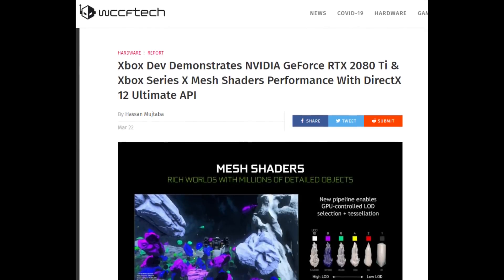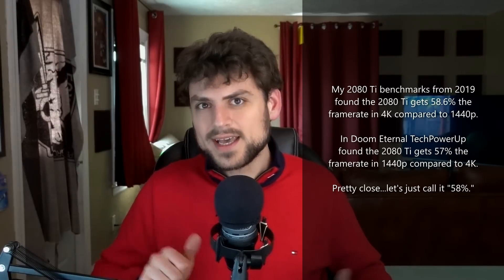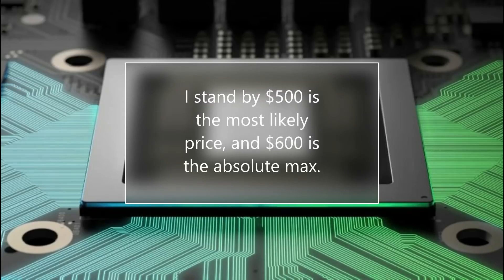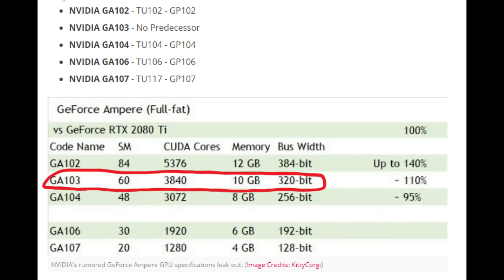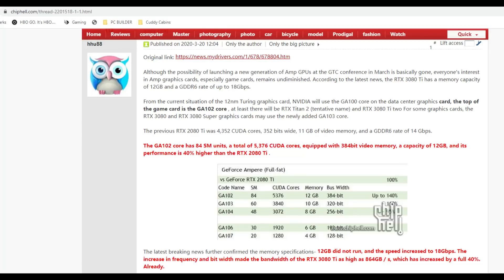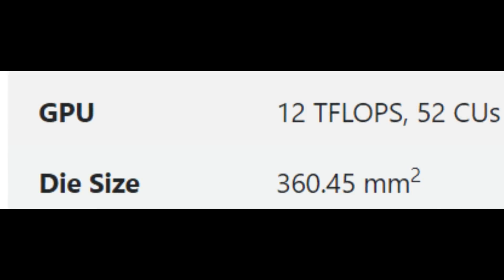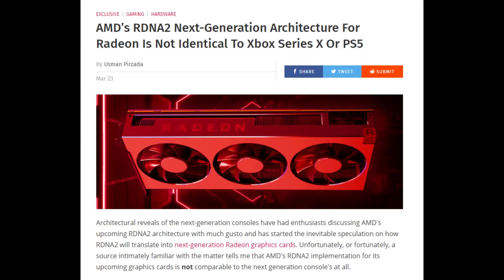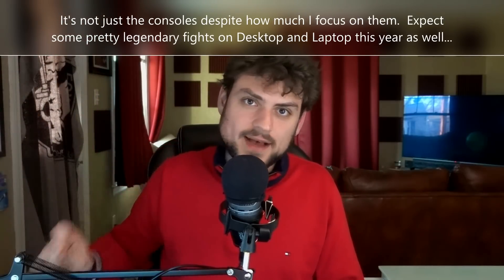RDNA 2 beats Nvidia Turing, but Ampere is coming for AMD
An XBOX benchmark is flying under the radar despite clearly showing RDNA 2 matching top Nvidia Turing Cards.  But, Nvidia will not go down easily...
1) 0:08 First real benchmark of RDNA 2 vs Turing
2) 3:18 Why Nvidia doesn’t want people to see this…
3) 4:54 Nvidia will not lose easily
4) 8:26 Reiterating the RDNA 2 Evidence
5) 9:49 “Biggest Ampere” Vs. Arcturus
6) 10:42 Competition will not be limited to Consoles this year